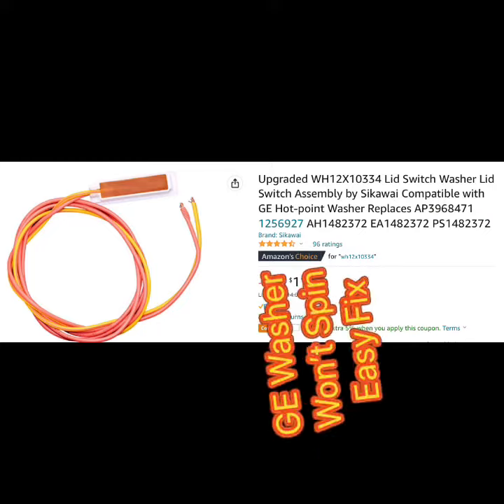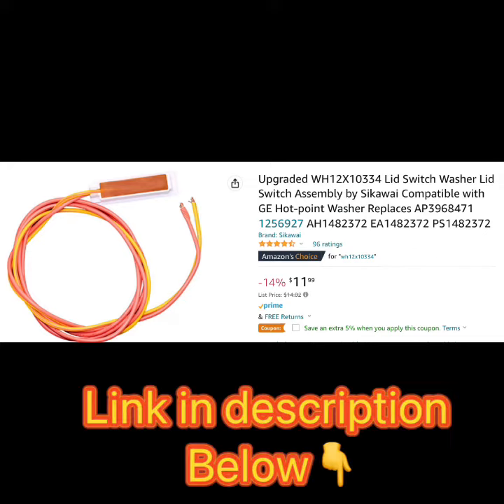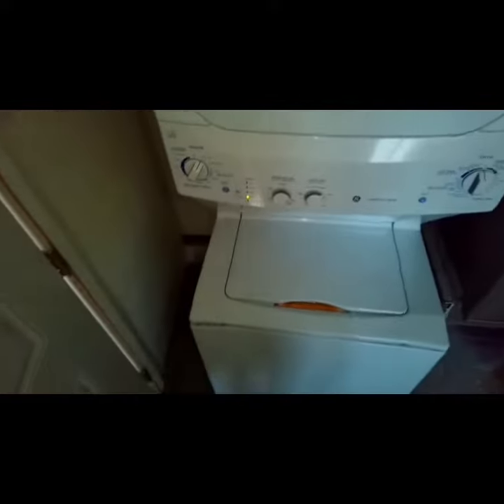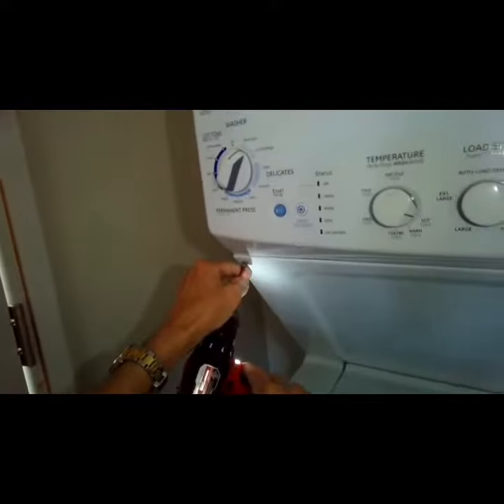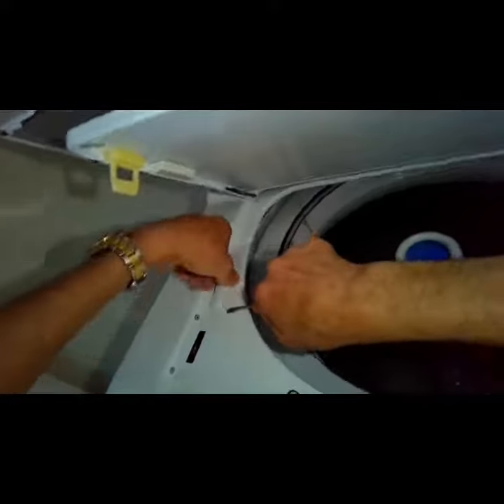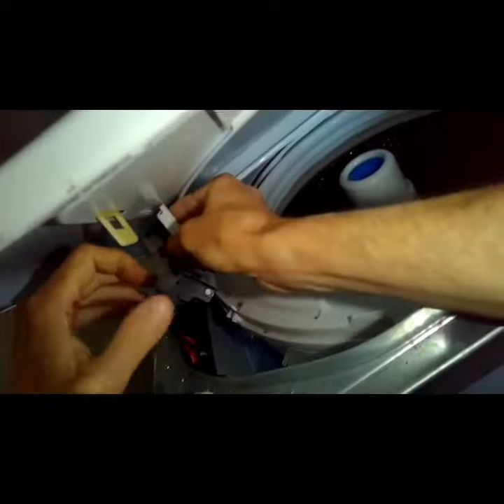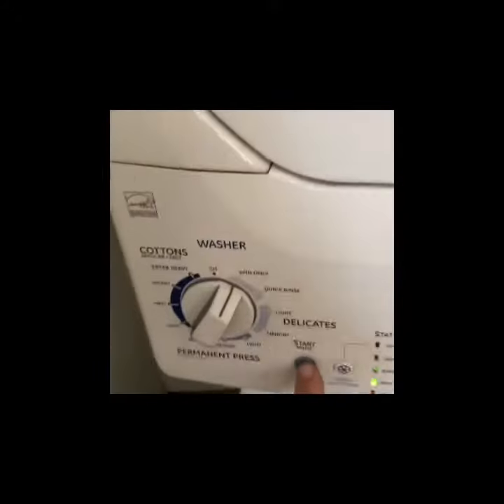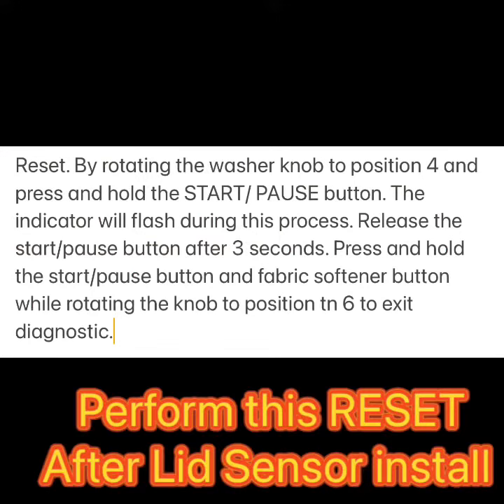✨ GE Laundry Center Washer Won’t Spin ✨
Washer Reset Instructions: Reset. By rotating the washer knob to position 4 and press and hold the START/ PAUSE button. The indicator will flash during this process. Release the start/pause button after 3 seconds. Press and hold the start/pause button and fabric softener button while rotating the knob to position tn 6 to exit diagnostic.

This Video shows step-by-step how to replace the commonly failed lid lock.
When your washer won’t go to high speed spin it means the lid lock has stopped working.
Takes about 30 minutes to repair. Just need a flat head screwdriver and a Phillips head screw driver.
ITS BEST TO REPLACE BOTH THE LID LOCK AND LID SENSOR AT THE SAME TIME👍

- I know you'll be able to Fix Your Own Appliance and Save $$